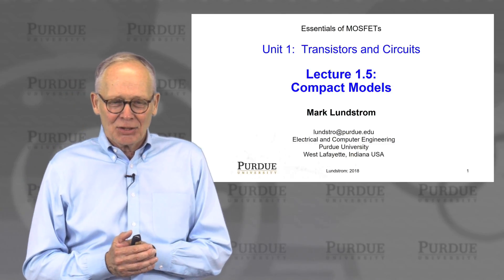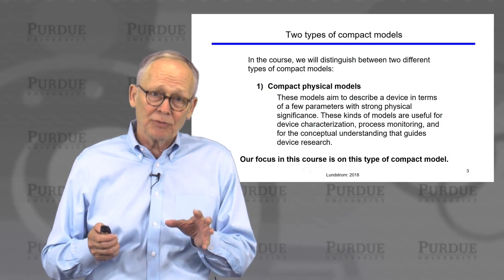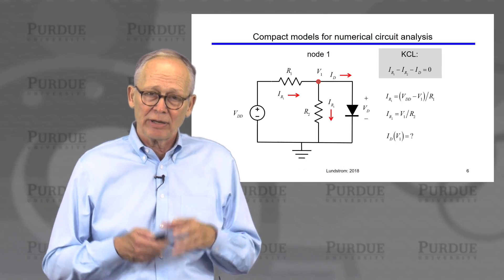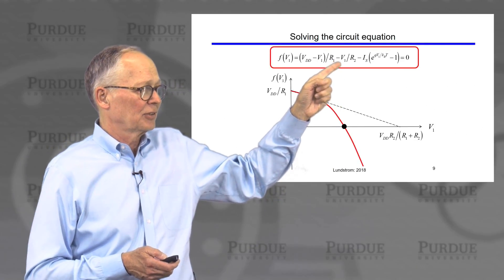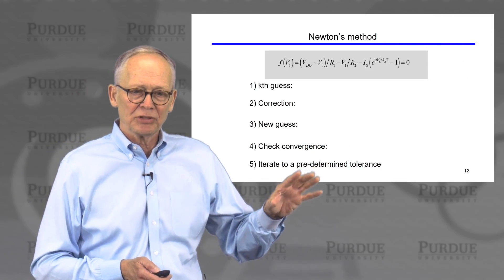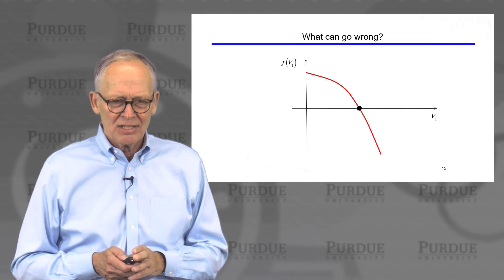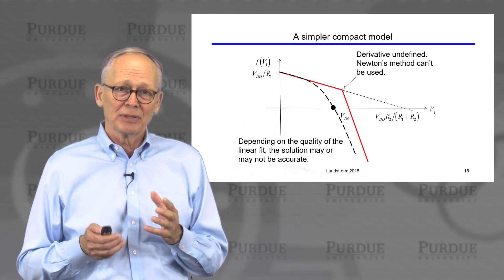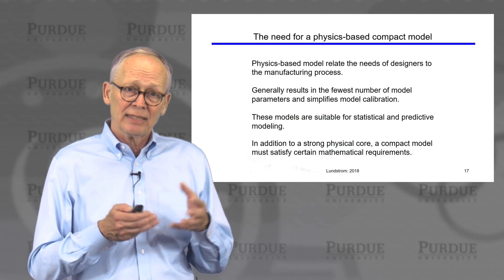nanoHUB-U MOSFET Essentials L1.5: Transistors, Compact Models, and Circuits - Compact Models